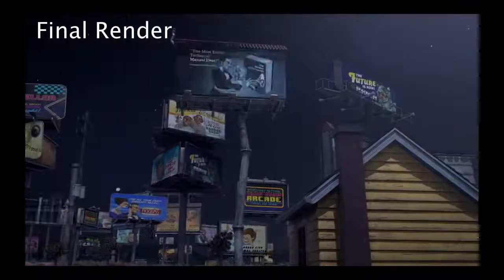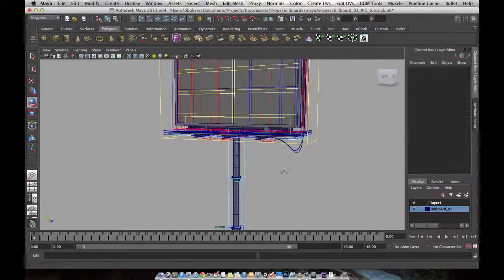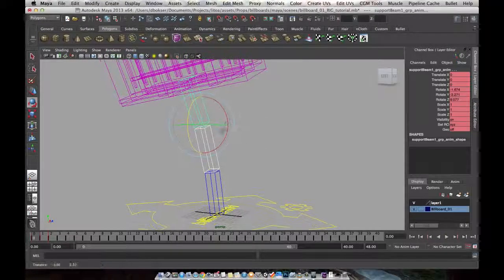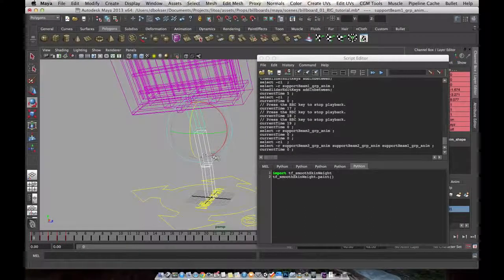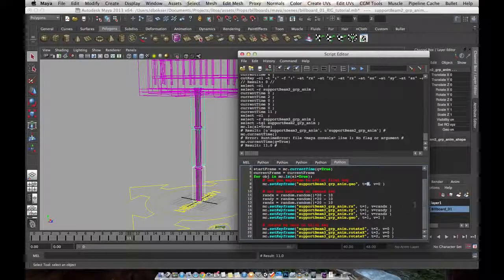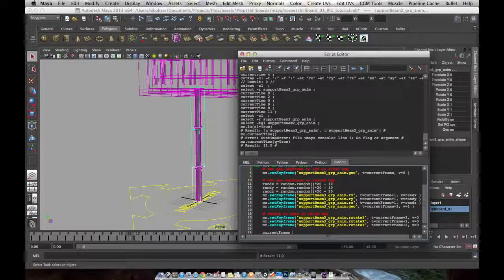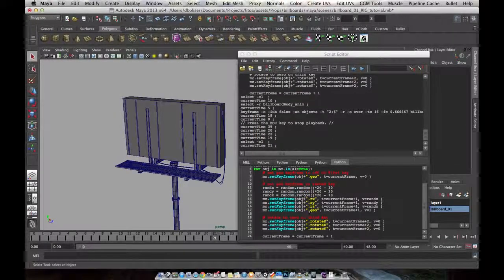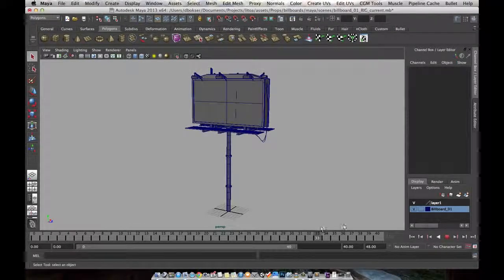CGI Animated Making of HD Love In The Time of Advertising Rigging & Animating The Billboards Part 2